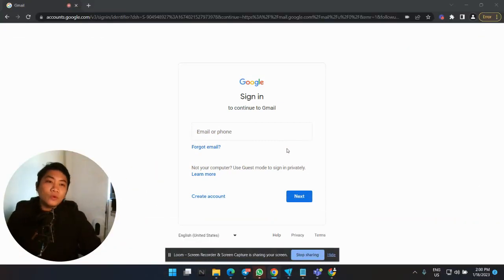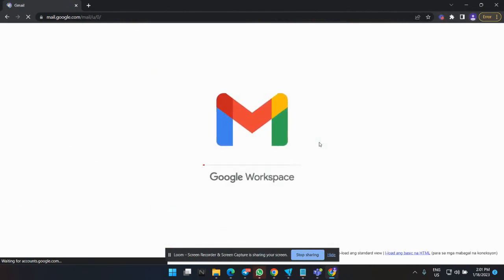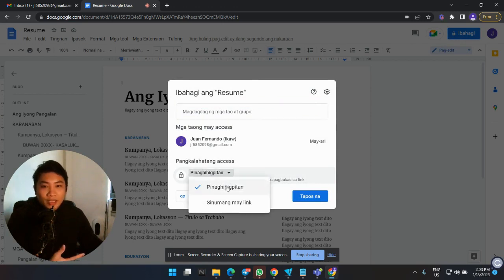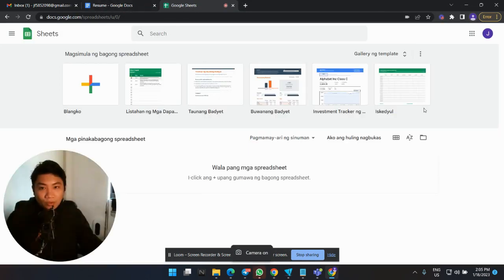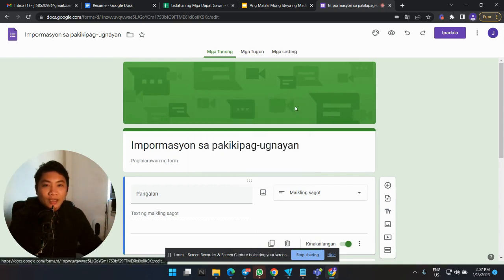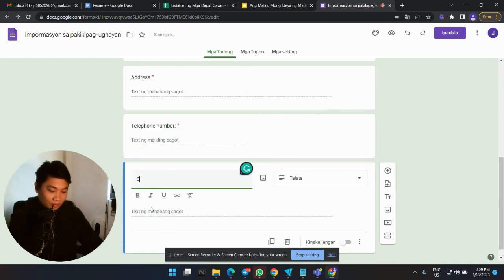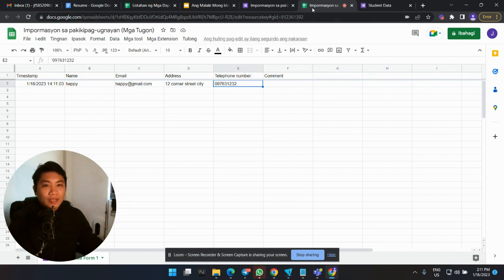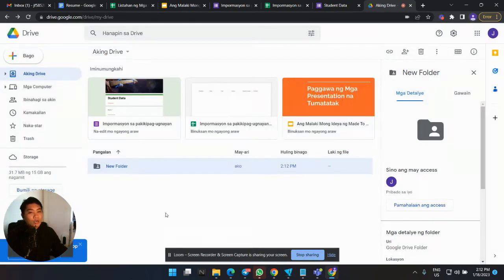Master Google Workspace in just 15mins - Tips, Tricks and Productivity Hacks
Are you looking to increase your productivity and streamline your workflow? Look no further! This video is packed with tips, tricks and hacks to help you master Google Workspace in just 1 hour. From setting up your account, to organizing your files and managing your tasks, we've got you covered. Whether you're a freelancer, a student or a small business owner, this video is a must-watch. Don't miss out on the opportunity to take your skills to the next level!